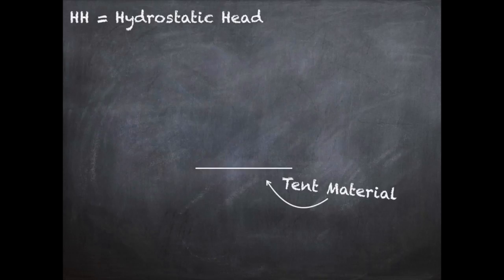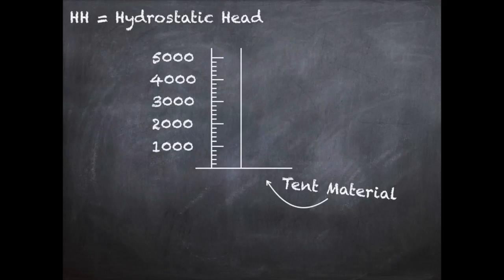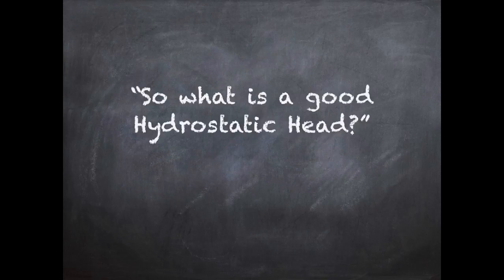What is Hydrostatic Head?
If you're planning on buying a tent and are not sure what Hydrostatic Head means, then this little video will answer that question, as well as provide a few tips in what to look for when buying a tent.

We go into details on what Hydrostatic Head is, what it means in terms of how waterproof your tent is, and how not to just rely on the Hydrostatic Head value.

Click on the link above for more details on Hydrostatic Head and tent waterproofing.